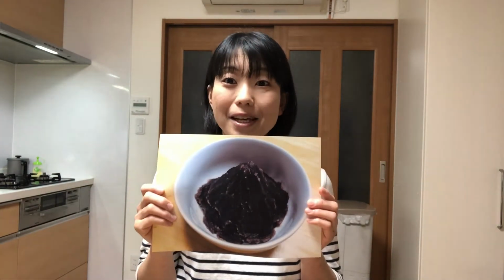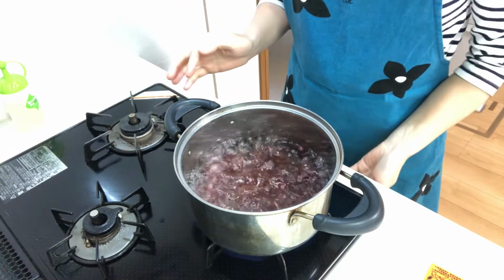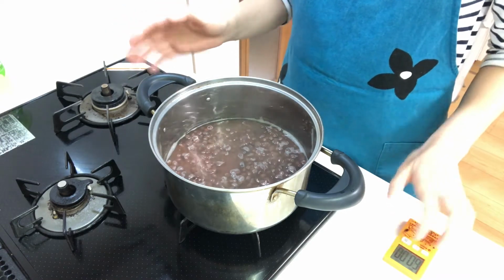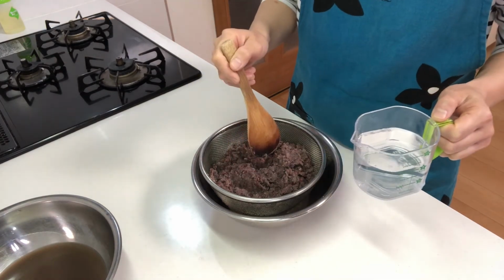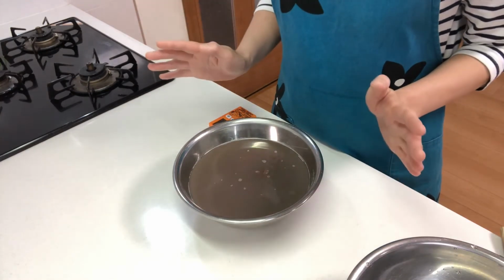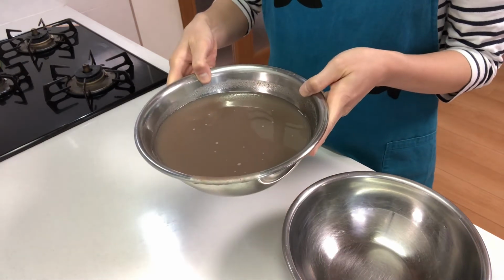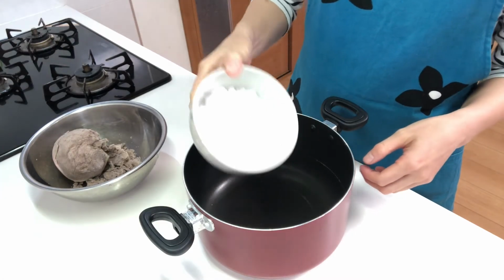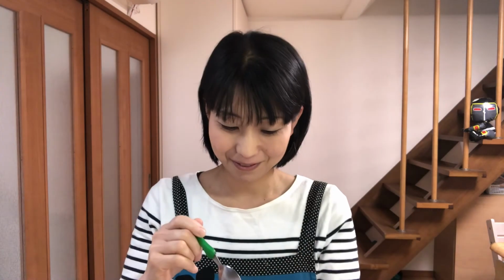How to make koshian 〜Miki’s Kitchen〜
There is another well-known sweet bean ingredient called “koshi-an”. It’s hard work and takes a long time to make, but it has a really smooth texture and is delicious!
It’s essential for the spring dessert called sakura-mochi.

0:42 start cooking
14:09 tasting

~ Ingredients ~
250g of azuki beans
200g of sugar
(half amount of nama-an)
100ml of water

~Directions~
1. Wash azuki beans.
2. Place them in a pot and fill it with plenty of water.
3. Heat it on high heat until boils.
4. When it comes to boil, turn down the heat to medium and keep boiling for about 3 minutes to
   remove their bitterness.
5. Drain the hot water and rinse azuki beans.
6. Place them in a pot and add water until the azuki beans are soaked.
7. Heat it on medium heat until boils.
8. When it comes to boil, turn down the heat to medium low and simmer for about 1 hour to soften
   the beans. Sometimes add water so that the beans don’t come out of the water.
9. Skim the scum.
10. When the beans are easily crushed and the inside is almost translucent, it’s done.
11. Turn off the heat and place a lid on. Then let it stand for about 30 minutes to uniform cooking.
12. Strain it, and leave the soup.
13. Crush it with a wooden pestle.
14. Add water and mush beans with a wooden paddle.
15. Strain the soup with a sifter. Then add into the bowl in which I kept the soup.
16. Let the bowl stand for about 15 minutes.
17. After 15 minutes, throw upper water away.
18. Add water and mix well, and let it stand for another 15 minutes.
19. After 15 minutes, throw the upper water away. Repeat it one more time. This process is to
   purify azuki bean paste.
20. Strain mushed beans with a cloth, then squeeze it very well. This is called “nama-an”.
21. Weigh nama-an and weigh sugar that is half the weight of “nama-ann”.
22. Place the sugar in a pot, and add water in it.
23. Heat it and melt sugar.
24. Add nama-ann in the pot and mix well until it gets smooth.
25. Add a pinch of salt and mix a little more.

If you want to cook with me, come to my kitchen in Osaka!